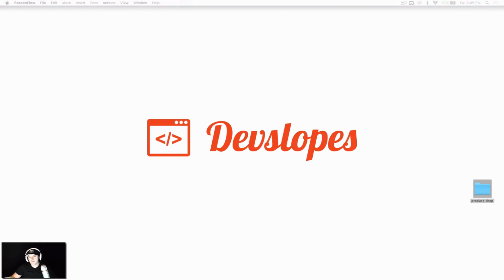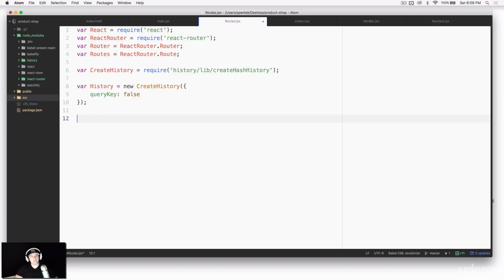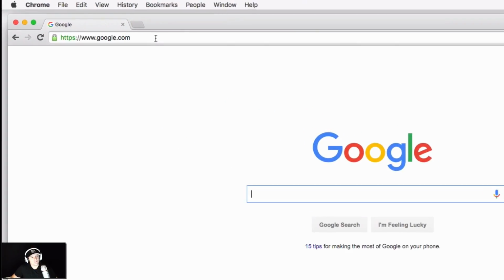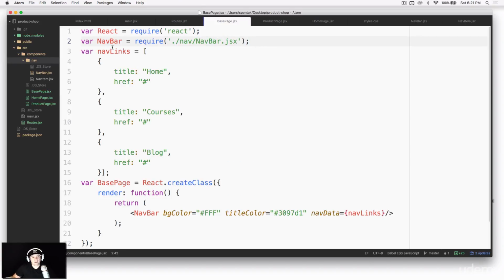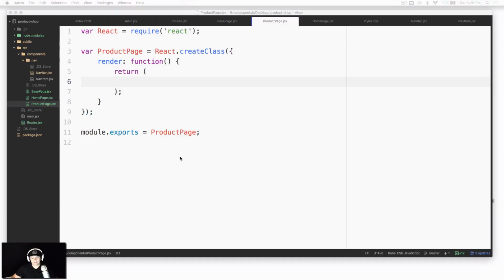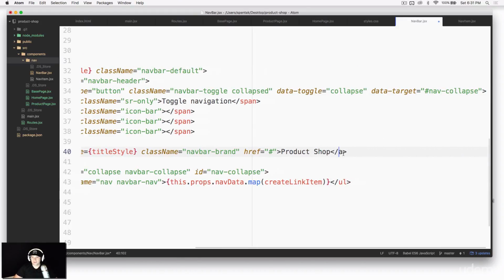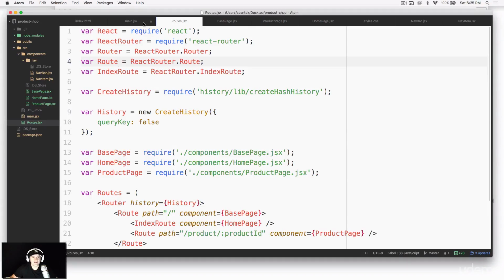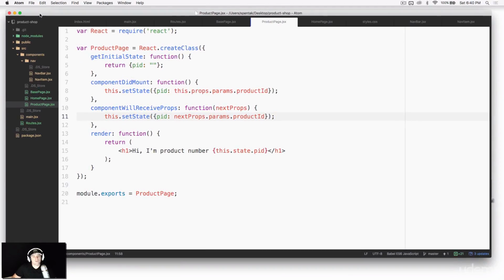061 React Router route params getting updated props